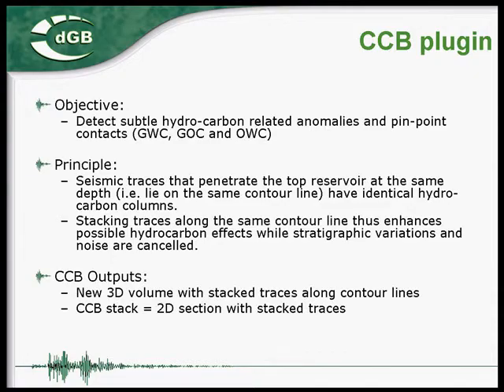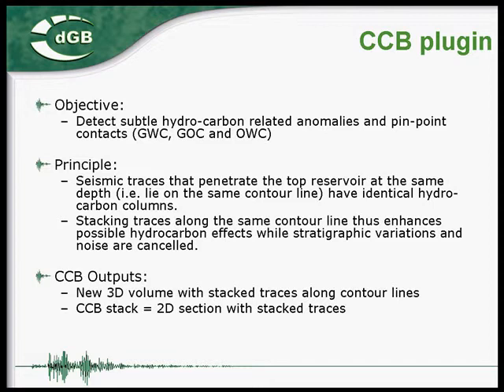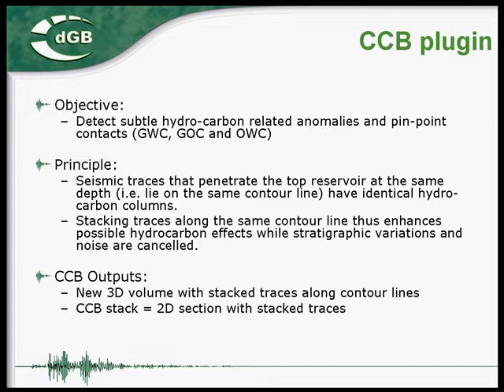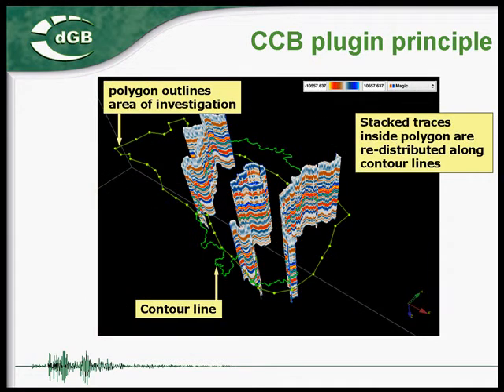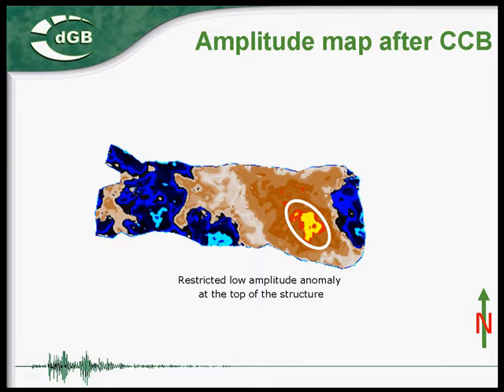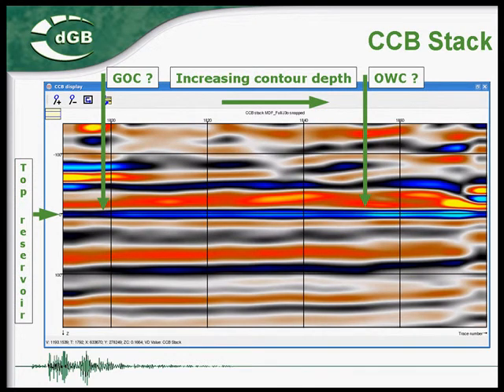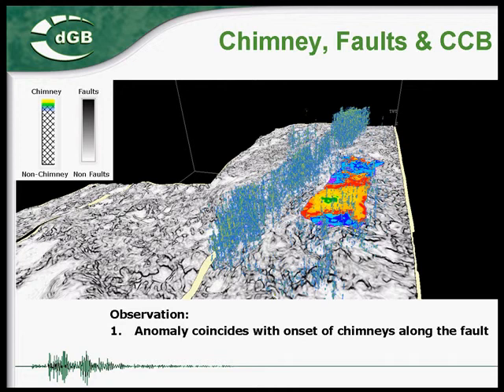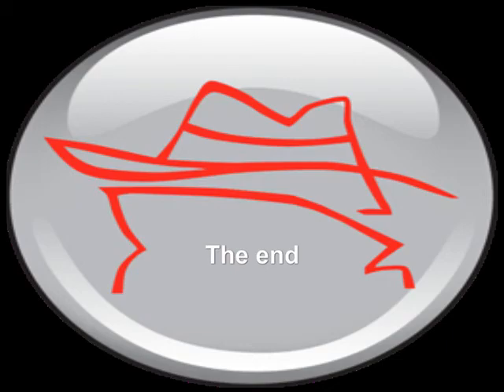Tutorial: Common Contour Binning (CCB) in OpendTect 3.2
Tutorial about the Common Contour Binning (CCB) plugin in OpendTect 3.2. Presented by dGB's Paul de Groot.